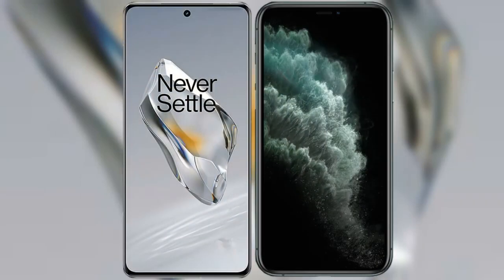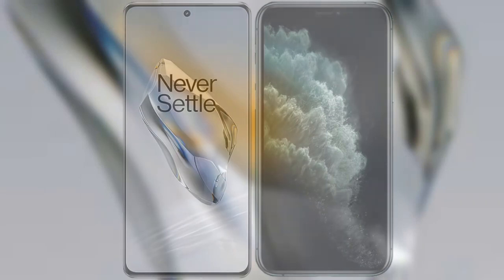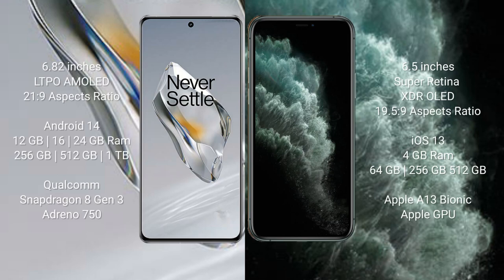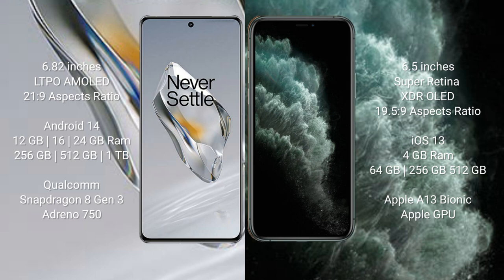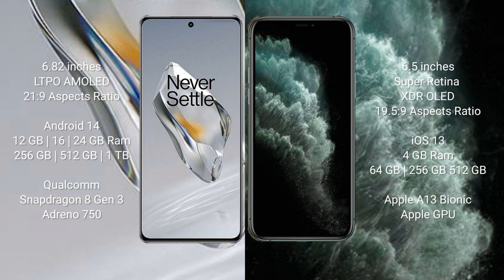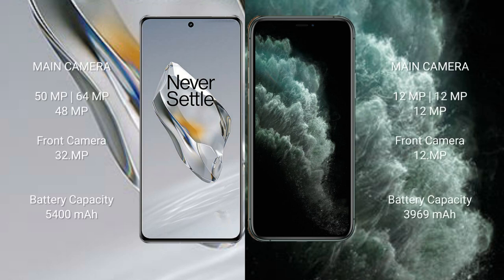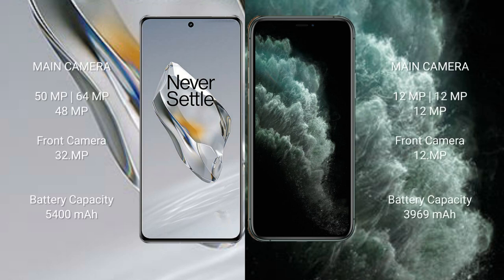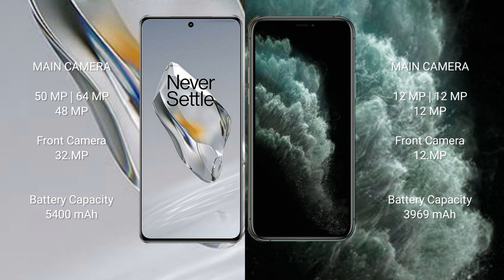OnePlus 12 vs iPhone 11 Pro Max Review